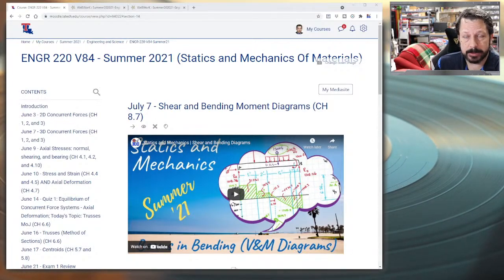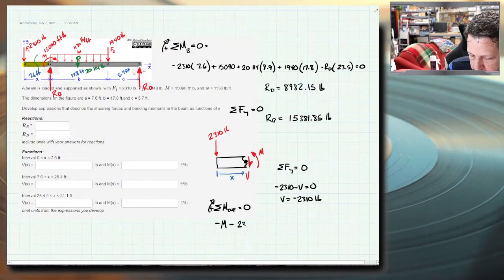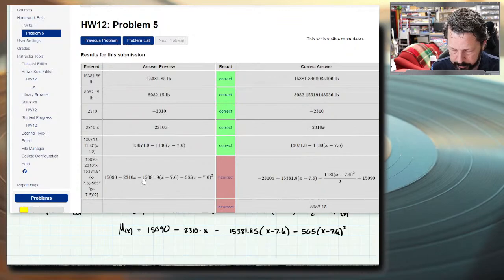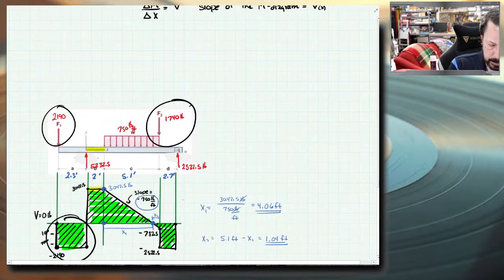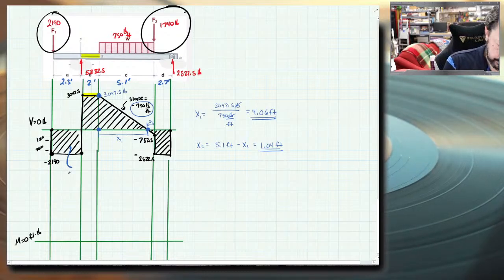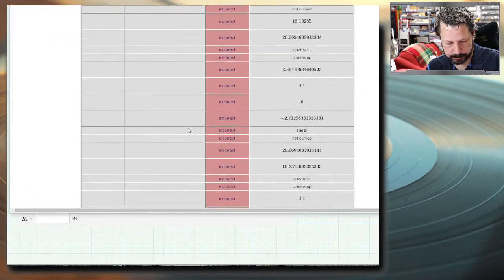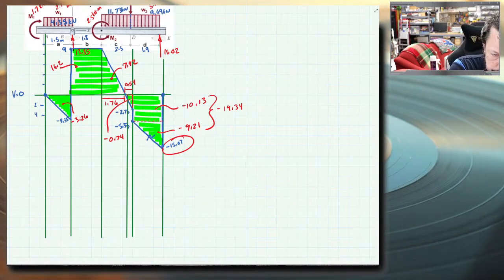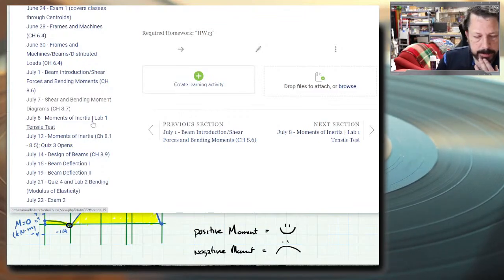Statics and Mechanics | Shear and Bending Diagrams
We will work an example problem that develops the equations for V and M in various intervals of  beam. Then we will look more at Shear and Bending Diagrams.